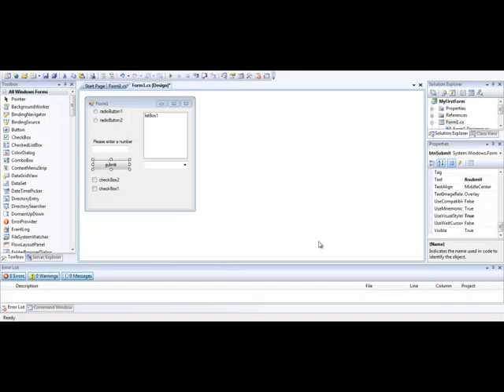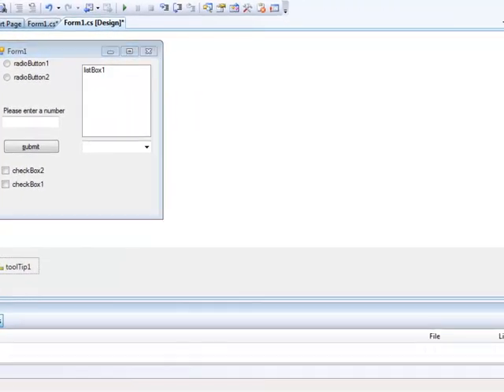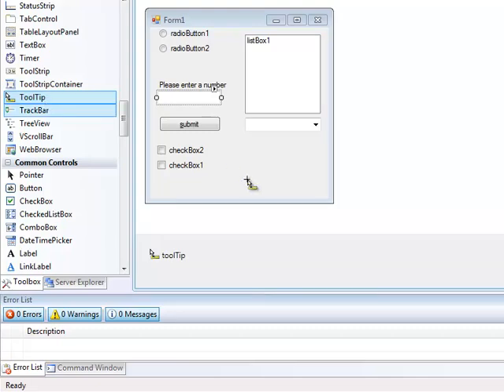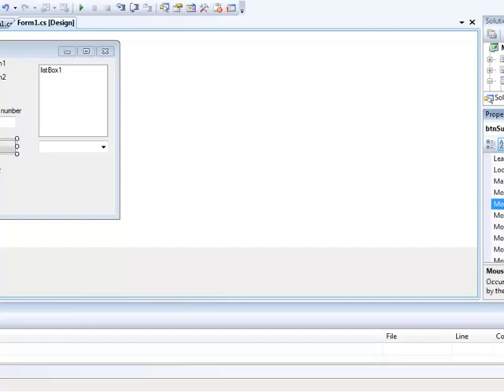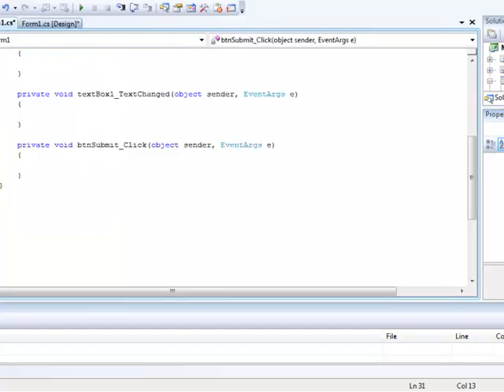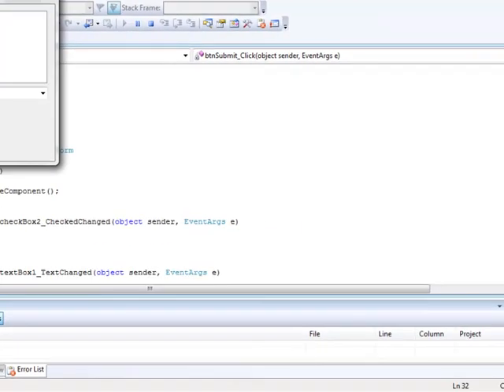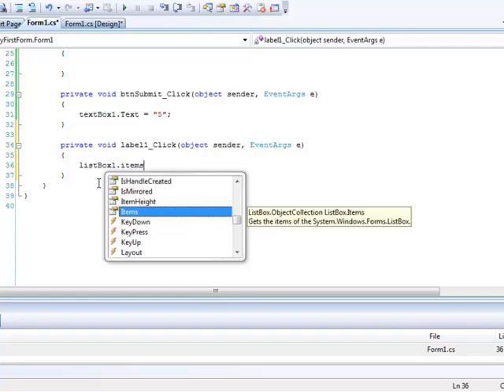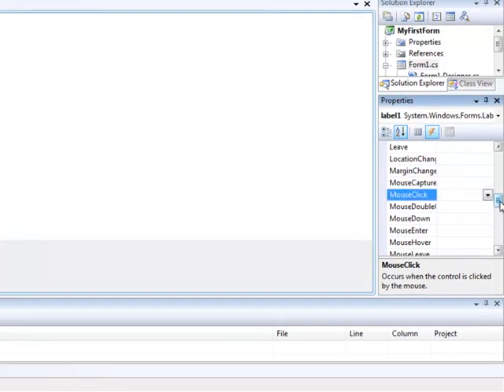Advance C# Tutorial 3: Listbox, Combobox and CheckedListbox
In this tutorial I will discuss how to use Listbox, Combobox and CheckedListbox.